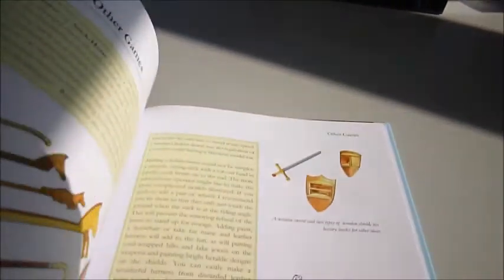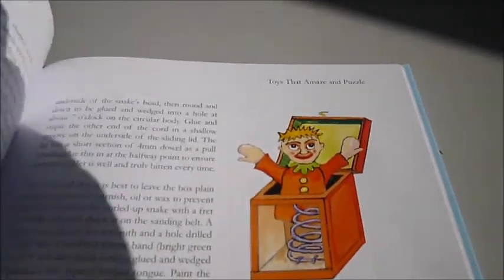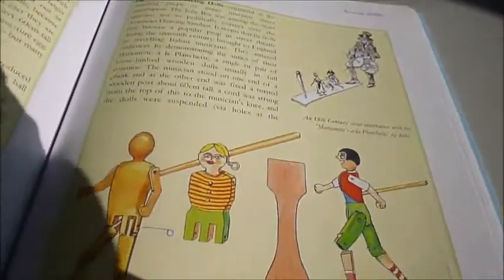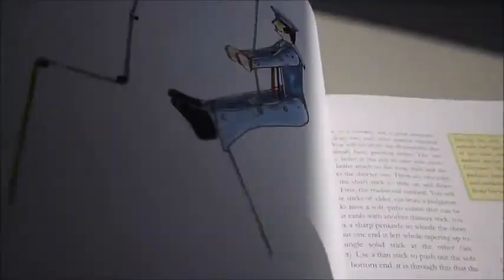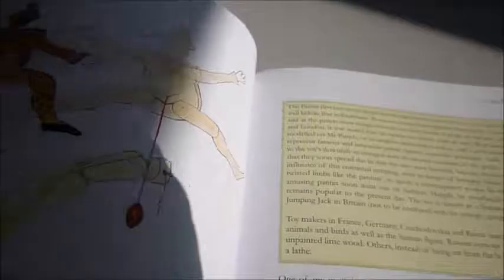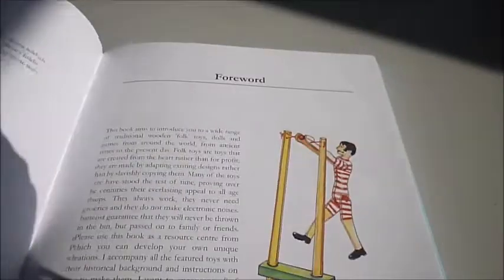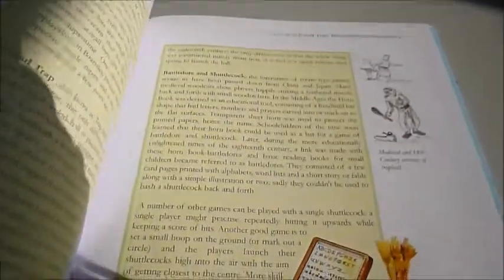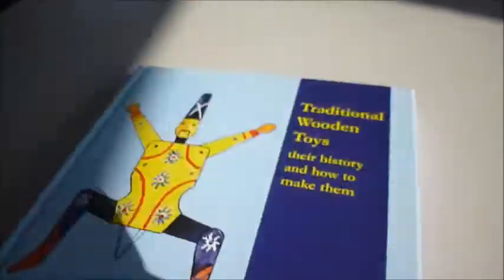TRADITIONAL WOODEN TOYS: Their History and How to Make Them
CYRIL HOBBINS    Book Number: 74421    Product format: Hardback

The author was a carpenter by trade and between joinery jobs designed, built and painted scenery for local theatres. When he semi-retired in 1988 he dedicated himself to one of his favourite pastimes, the research and re-creation of traditional wooden toys, and in this book he shares his passion with us. They are toys that are created from the heart, not for money; they are made by adapting and improving old designs and thus have stood the test of time and have proven their appeal over centuries. On the rare occasions they wear out, they are simply fixed. Cyril first discusses the history of toys and toymaking, and then gives us a list of the basic tools, materials and skills you will need to make your own. Then come the toys themselves, divided up into categories such as animated, balancing, climbing, spinning, wheeled, elastic band-powered, whistles, rattles and noisemakers, optical, flying, catching, dolls, puppets and the particularly wonderful "toys that amaze and puzzle" section which includes the ingenious magic propeller, the only voice-operated wooden toy in the world, and the cheeky snake in a box. Over 150 toys fully illustrated, described and explained, with extensive instructions upon their construction and popular variations. Over 40 nostalgically timeless toys! 180pp, 8½"×10¼".